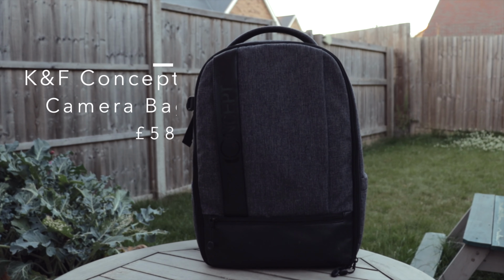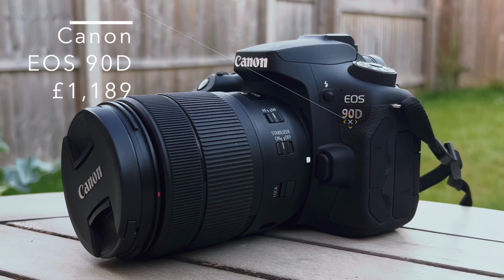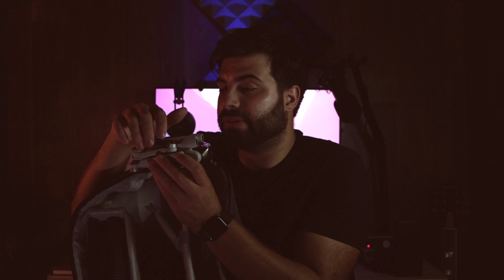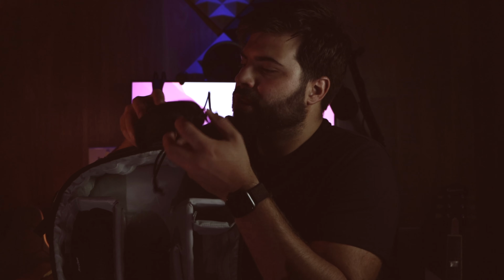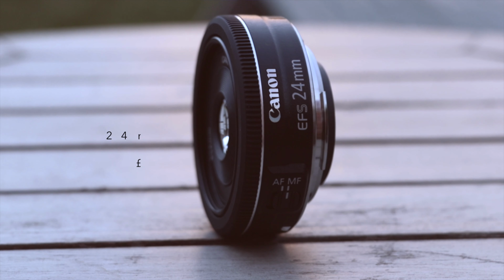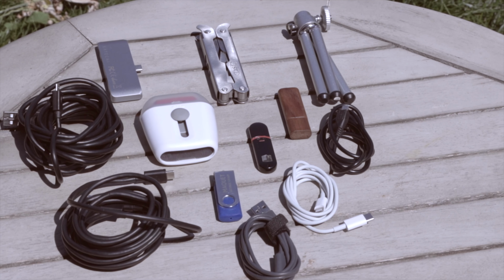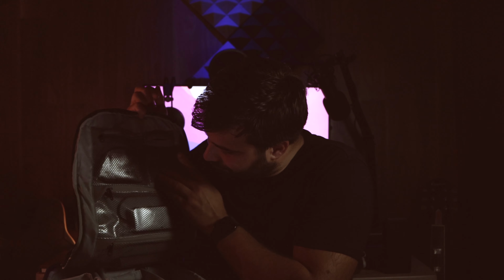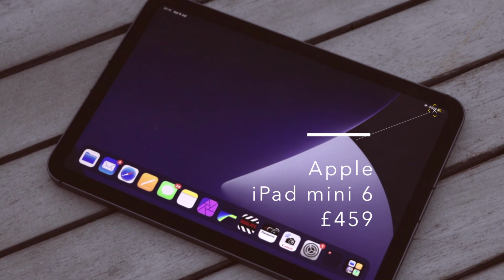What is in my camera bag?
Hey Everyone thank you so much for stopping byand welcome to my first what is in my camera bag video!

Before anything I would like to apologise for being late posting this video and also for being so sweaty when recording it it has been so hot in the UK its unbelievable.

So in this video I show you what lives in my camera bag going through my laptop of choice, some camera gear and also some everyday essentials!

As always all your feedback is more than appreciated so please let me know what your thoughts are in the comment section.

Feel free to jump to any particular section that peaks your interest, here are the timestamps:

00:00 Introduction
01:10 My bag of choice
01:59 Portable tripod
02:25 Stationary
02:51 The Camera
03:29 The power bank
04:03 Portable light
05:09 My favourite drone
05:30 My editing keyboard
05:57 My editing mouse
07:03 Best wireless microphone
08:46 My go to lenses
09:31 Most versatile camera
10:14 Everyday essentials
11:58 Best SSD
12:22 MacBook Pro Hub
13:27 Best value for money external hard drive
13:47 My laptop
14:17 My favourite tablet
14:30 Conclusion

Please remember that all of these items were acquired over a period of ten years as long as you have some form of camera being a smartphone or even a webcam then you are more than ready to start your journey :)

As always if you enjoy this video please consider subscribing to my channel, I have a lot of content planned and prepared to deliver to you every week, so if you are interested in photography and videography tips, unboxing videos a few reviews and maybe some short films than please feel at home here.

Andre Zeferino

- K&F Camera bag:

Joey GorillaPod:

Canon EOS 90D:

Belkin PowerBank:

Aputure AL-M9:

DJI Mini 3 Pro:

Logitech MX Keys Mini:

Logitech MX Master PC Version:

Logitech MX Master Mac Version:

DJI Wireless Mic:

- Canon EF-s 18-135mm:

Insta360 One X2:

ProCase Pouch:

OXO Laptop Cleaner:

Samdisk 1TB SSD:

Anker USB-C Hub:

Seagate 5TB HDD:

M1 Apple MacBook Pro:

Ipad Mini 6: